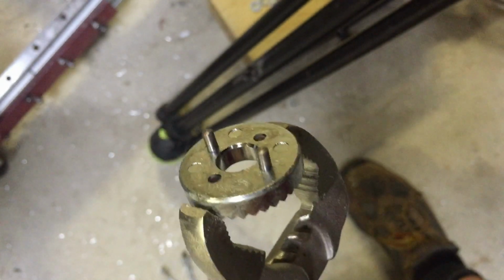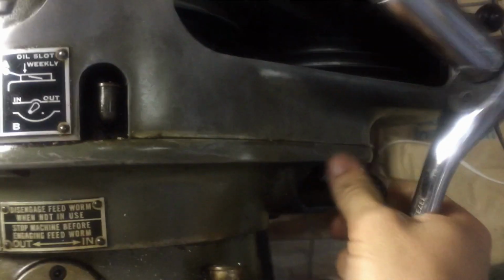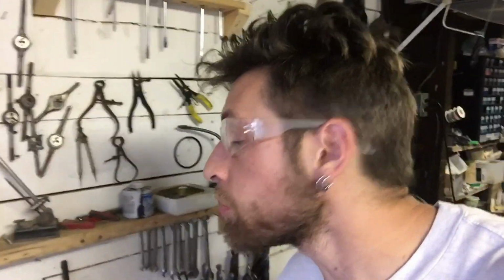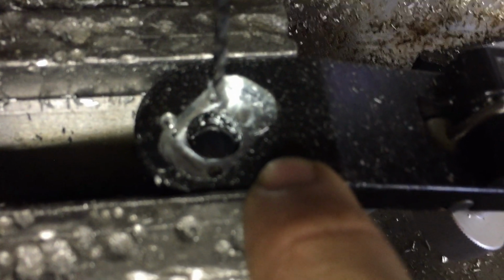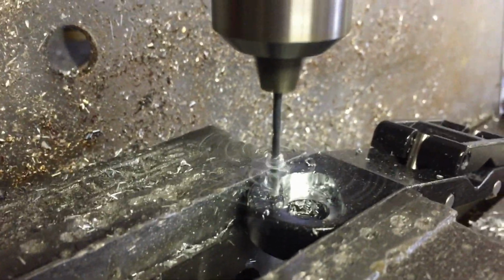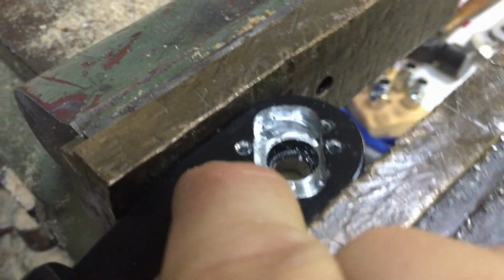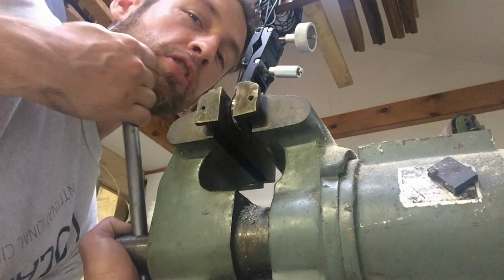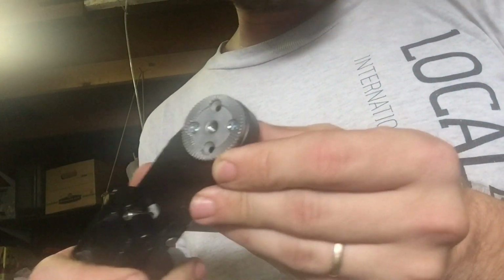Microforce Rosette Mod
Microforce handle mod to accept arri rosettes.  Welcome to the machine shop.